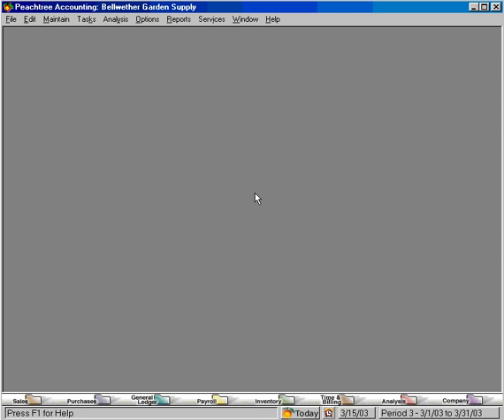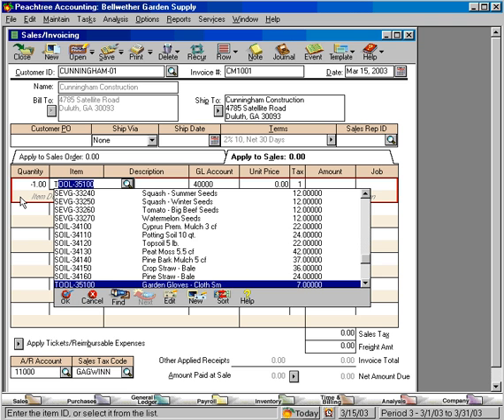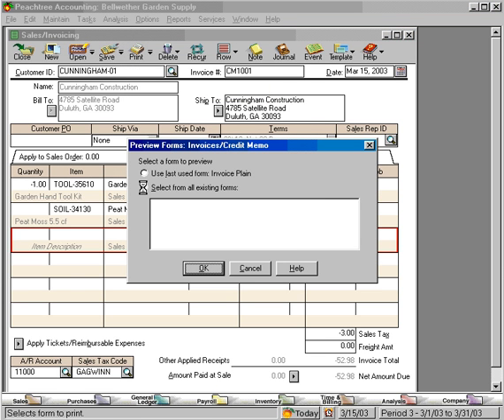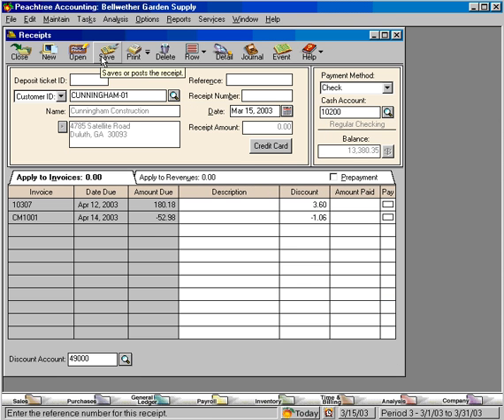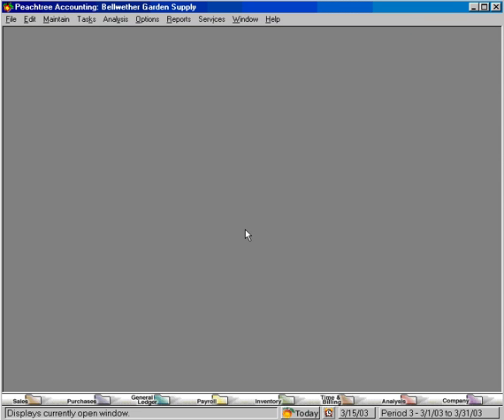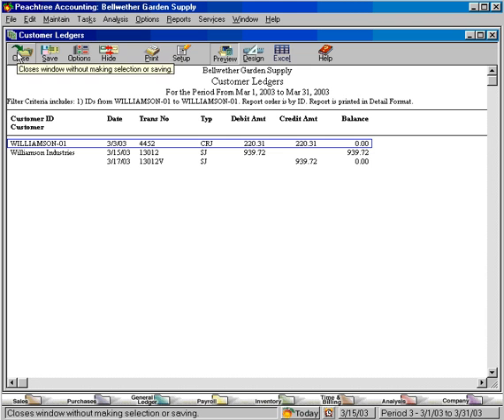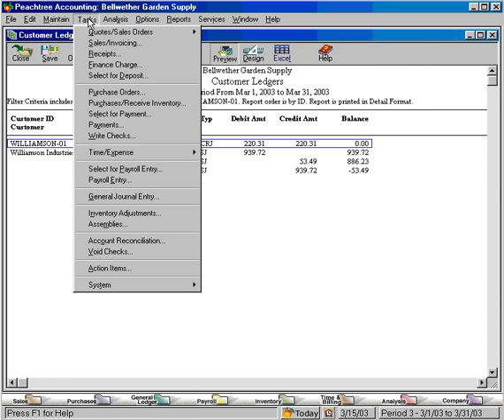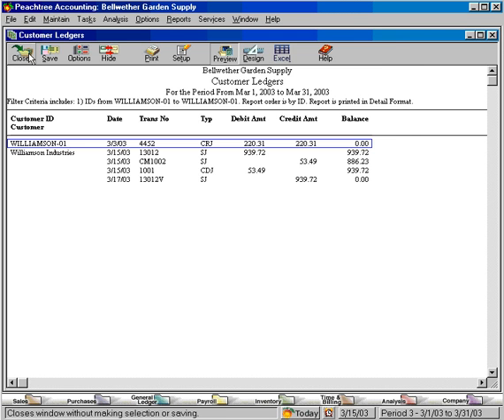3.3-6 Customer Refunds